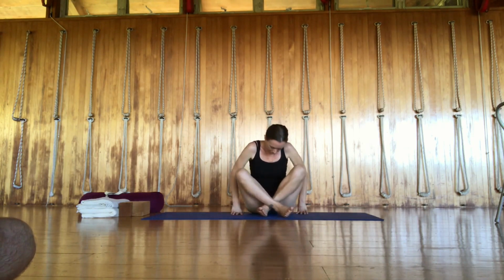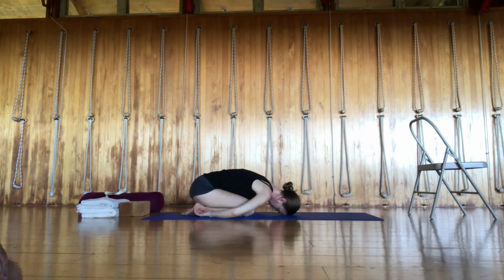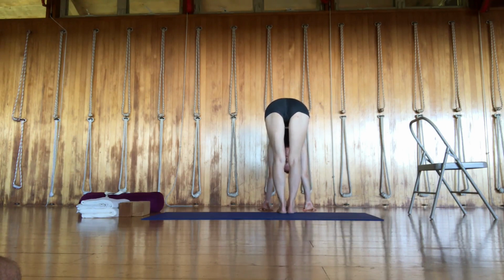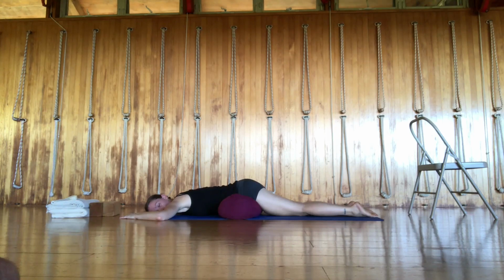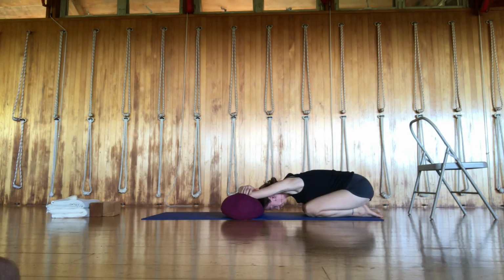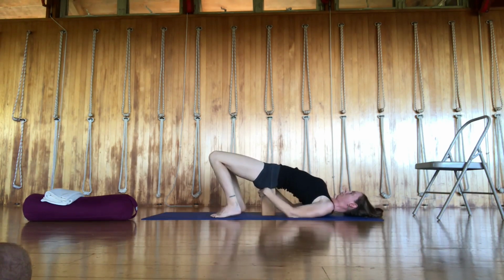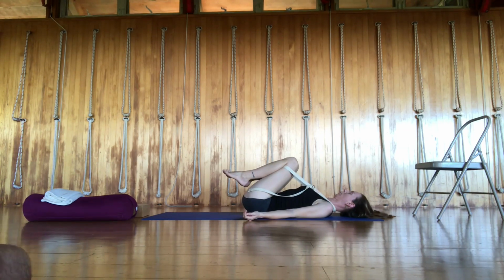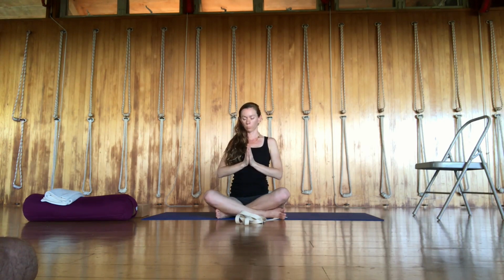10 Day Yoga Transformation | Day 6 | Yoga with Kristin Bosteels & Eddie Modestini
10 Day Yoga Transformation | Day 6 | Yoga with Kristin Bosteels & Eddie Modestini

Yoga on the inside is an approach to yoga that has been really sparked by my teacher HS Arun of Bangalore. As I move into over 35 years of practicing yoga I find myself moving towards the meditative side of the postures, even if they are challenging. I have spent many many years pushing in my yoga practice. Now, I am staying for longer timings and looking for comfort throughout the posture. Our teaching reflects this the of practice and also one of deep alignment. Our teaching is rooted in practice and reflects how we have used yoga to heal ourselves. Here are a few ways you can study with us!